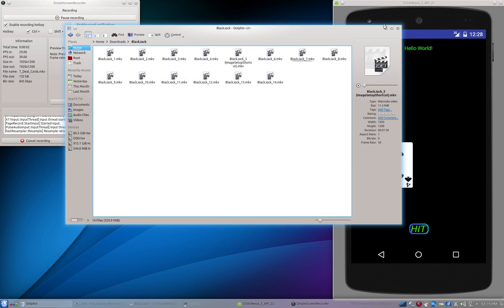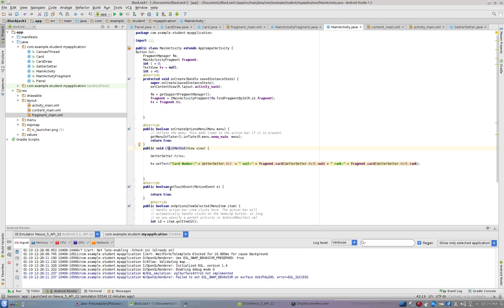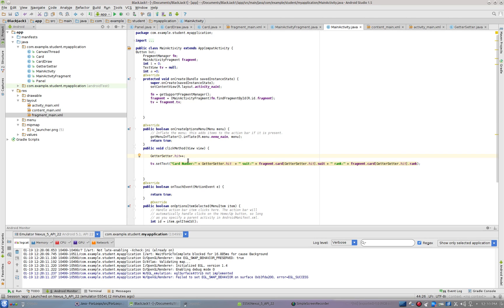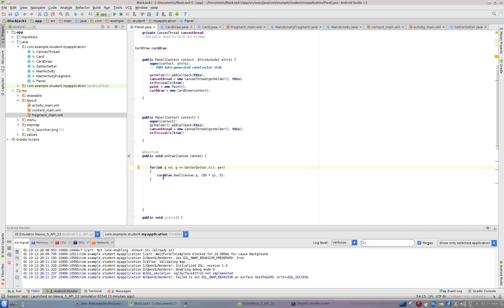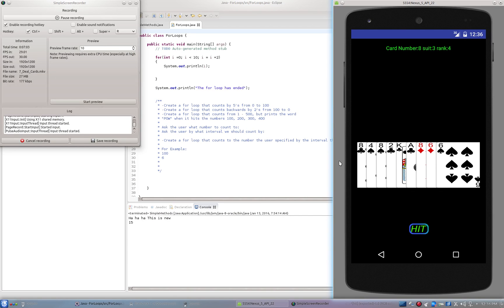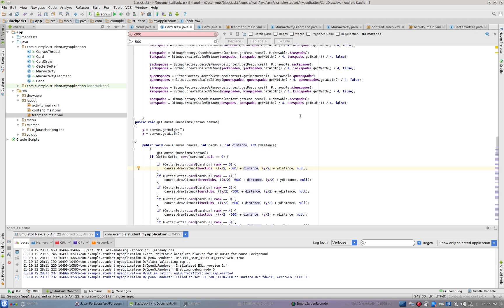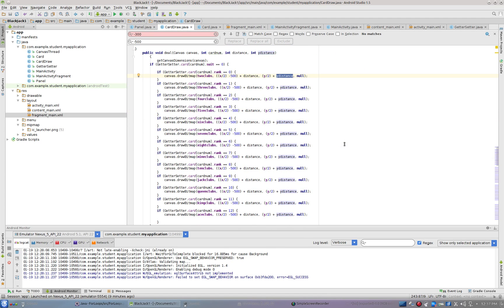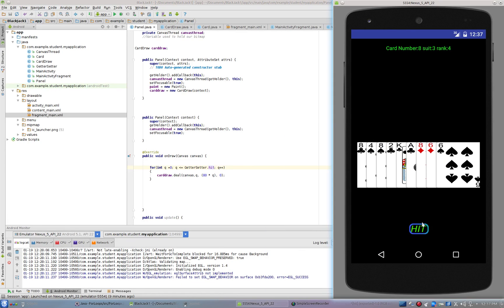Android_Studio: BlackJack Part 9 --Deal Cards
This video series is designed for my high school programming class. We are creating a working BlackJack game for Android using Android Studio.